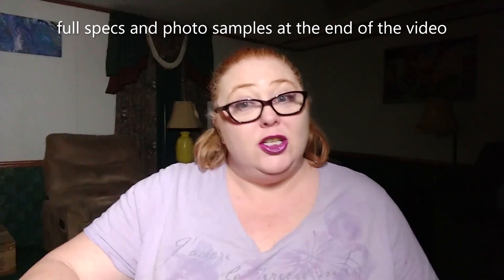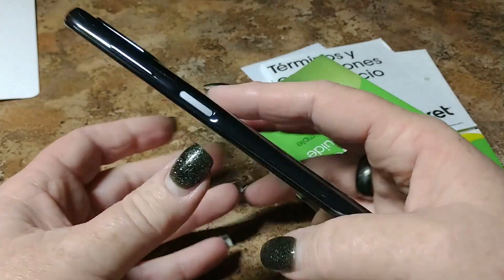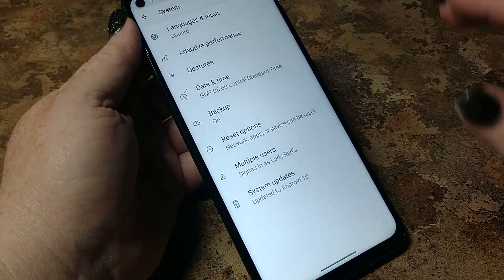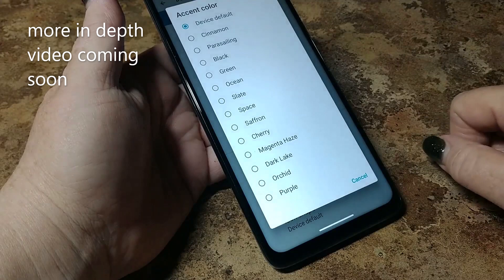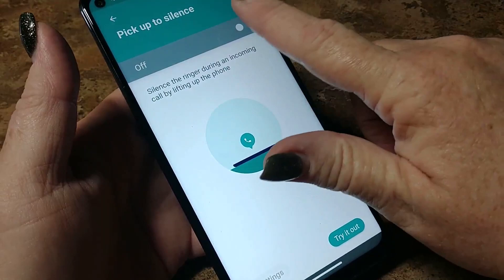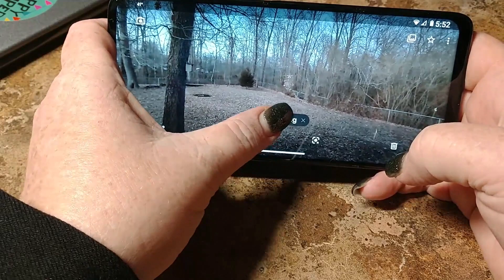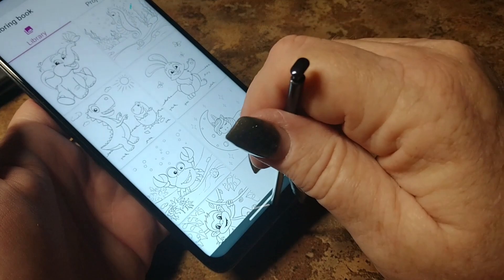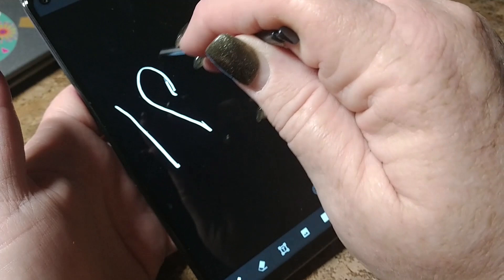UNBOXING: The Moto G Stylus 2021, By Cricket Wireless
This video is based on my opinion.